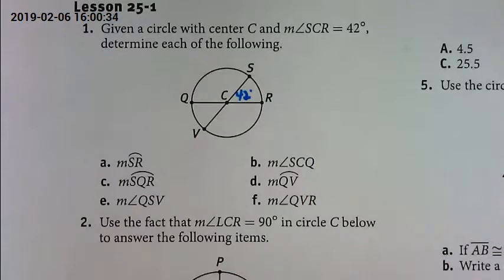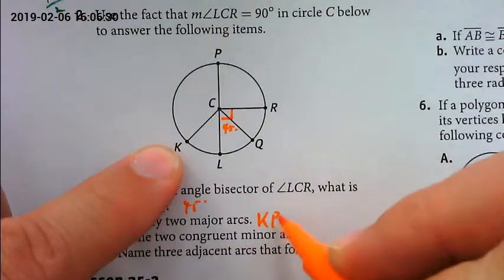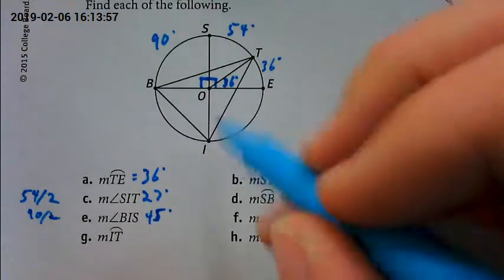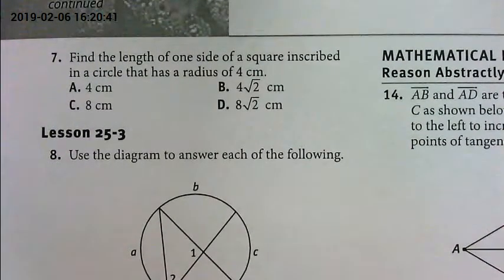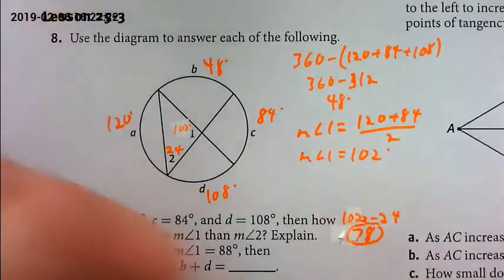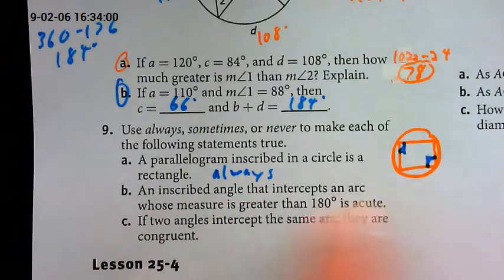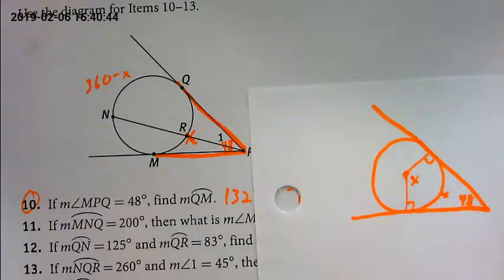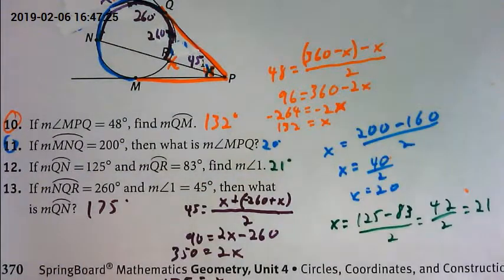20190206 tutoring video 2